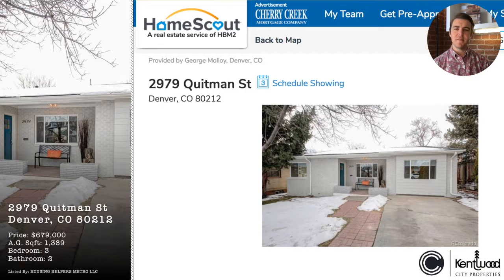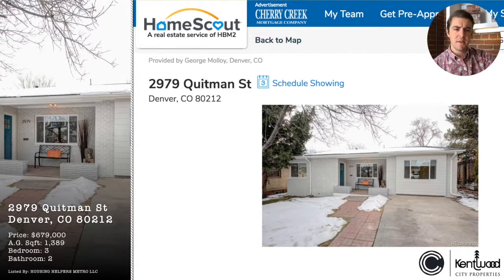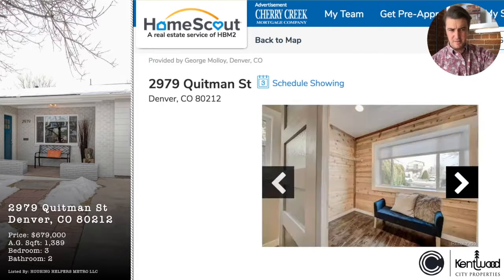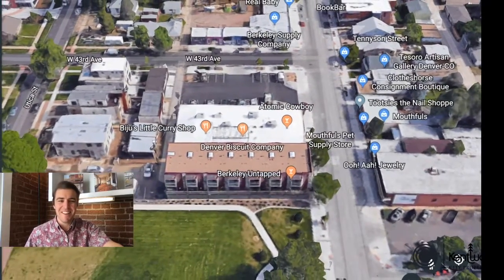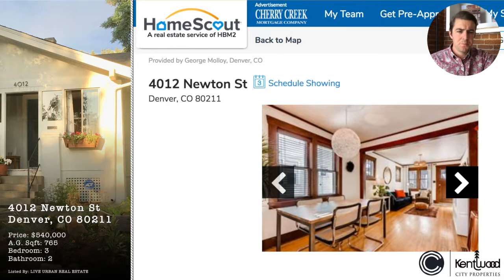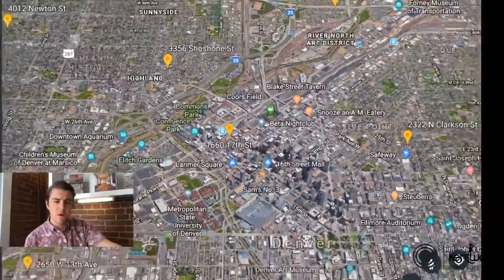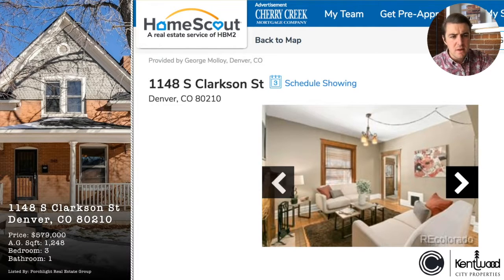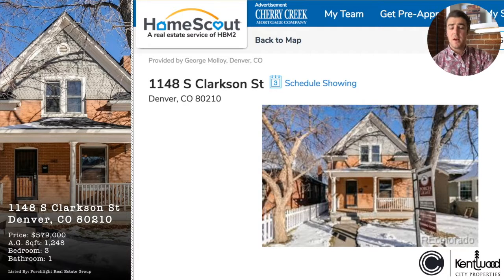Chase's Rundown No. 3 - Denver's Top 3 New Listings $500,000 - $750,000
HomeScout Code: CHASE